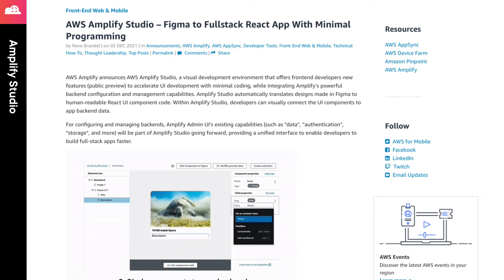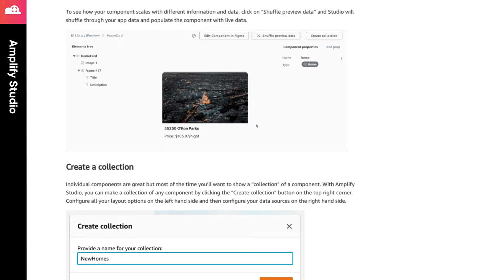Cloud Tracker on AWS: Special edition at AWS re:Invent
Cloud strategist and Pluralsight author David Tucker joins Scott Pletcher and Mattias Andersson, Community Training Architects at A Cloud Guru, in this special edition of Cloud Tracker, live at AWS re:Invent!

Get the hottest updates in AWS, including new serverless offerings that make it easier to process large amounts of data without having to worry about maintaining infrastructure, SageMaker Canvas making machine learning more accessible than ever and much more!

00:00 Cloud Tracker - AWS - December 2021
STORAGE, DATA AND ANALYTICS ANNOUNCEMENTS
00:43 Amazon EMR serverless
01:00 Amazon Redshift serverless
01:08 Amazon MSK serverless
01:11 Amazon Kinesis data streams on-demand
01:38 New DynamoDB infrequent access table class
01:57 Amazon RDS Custom for SQL Server
02:15 S3 Glacier Instant Retrieval
MACHINE LEARNING ANNOUNCEMENTS
02:44 SageMaker Canvas
03:21 SageMaker Studio notebook
03:36 Trainium instances available for model training in preview
03:54 SageMaker Ground Truth Plus
04:09 SageMaker serverless inference in preview
04:25 SageMaker Studio Lab
INFRASTRUCTURE AND DEVELOPER ANNOUNCEMENTS
04:56 AWS Amplify Studio
05:44 CDK v2 is now GA
06:05 CDK Construct Hub
06:20 CloudWatch real-user monitoring
06:34 CloudWatch Evidently
06:42 Graviton3 chips available in preview
07:03 AWS re:Post
SUSTAINABILITY ANNOUNCEMENTS
07:34 AWS Well-Architected Framework Sustainability Pillar